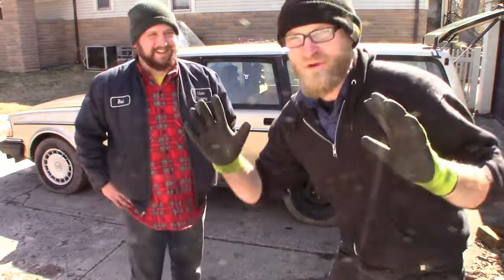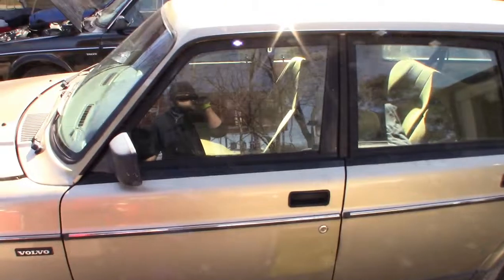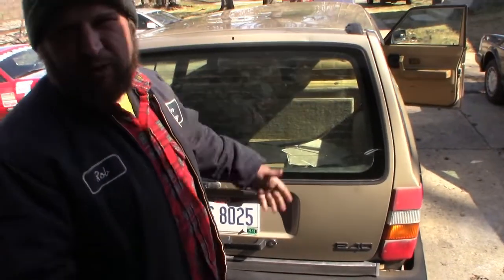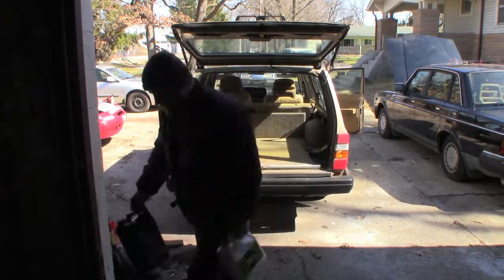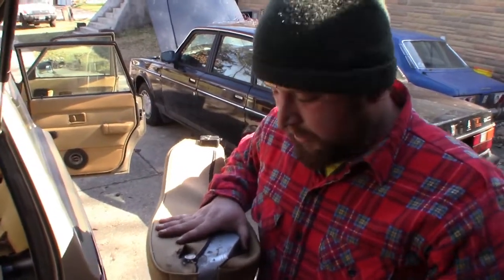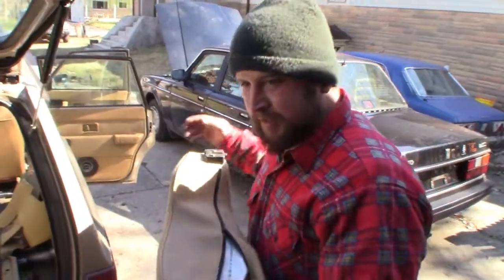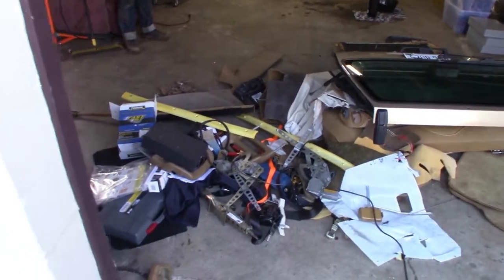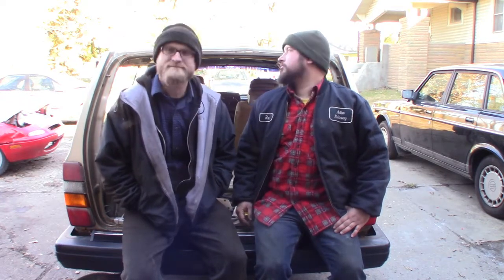Volvo Pickup Truck Build Phase 1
We decided to turn a Volvo 240 into a pickup truck. This video is the intro and us tearing up the interior.